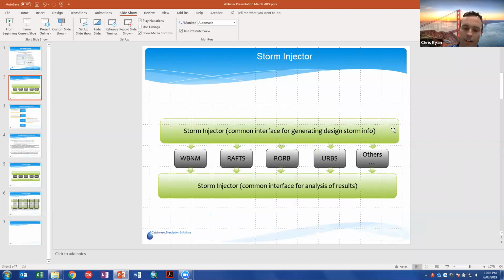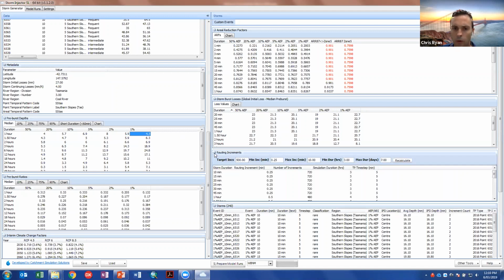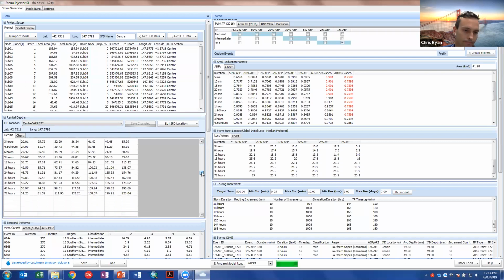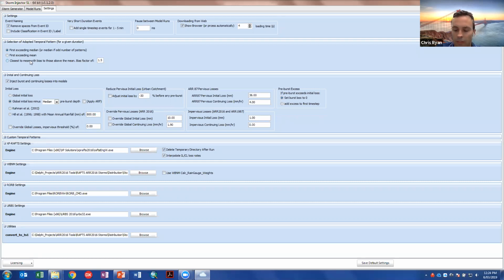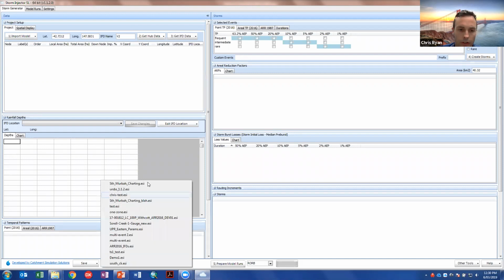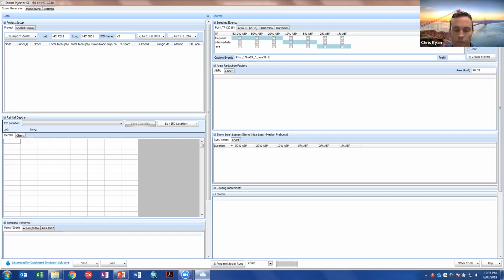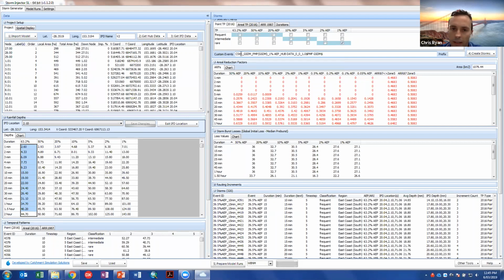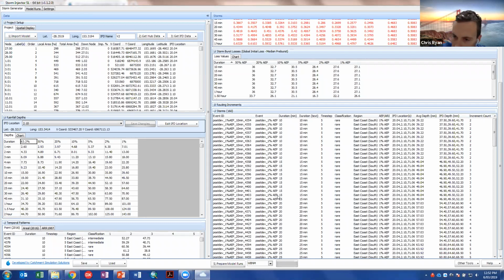Storm Injector Webinar (March 2019)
This is a recording of our March 2019 Storm Injector webinar.

for more information.